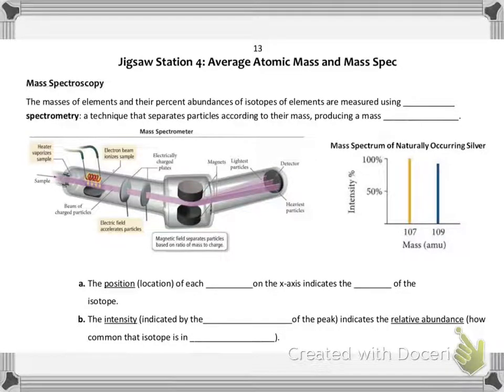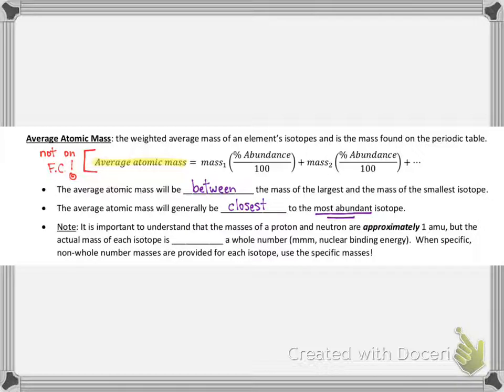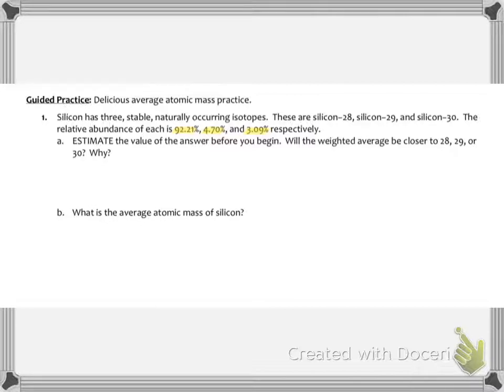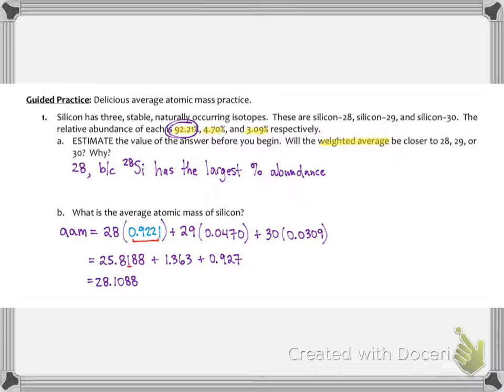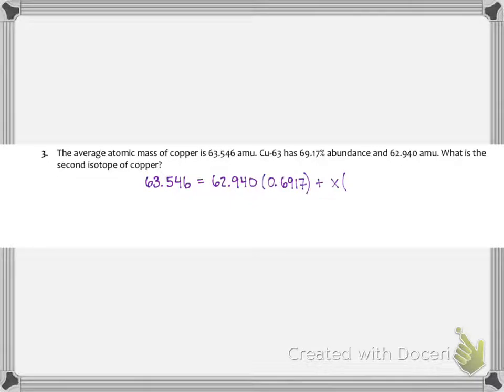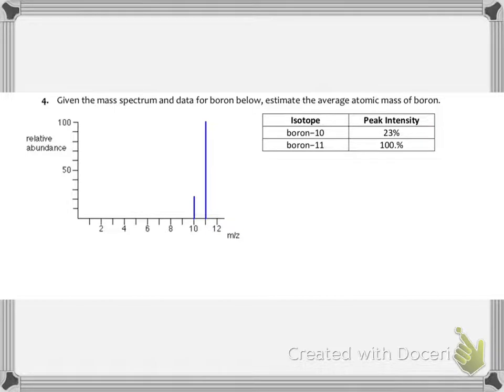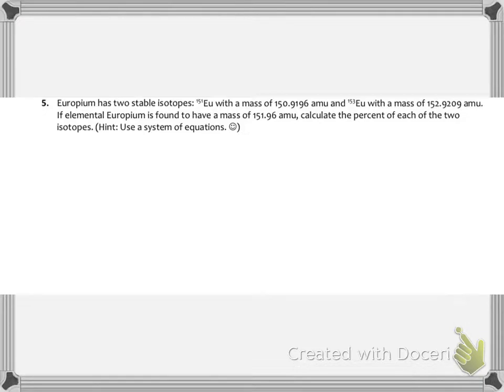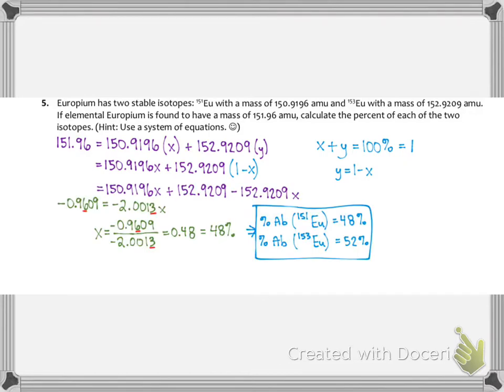AP U1 Part 1c Average Atomic Mass & Mass Spec